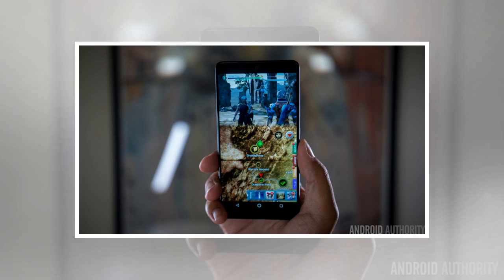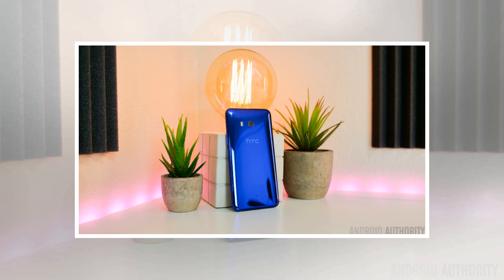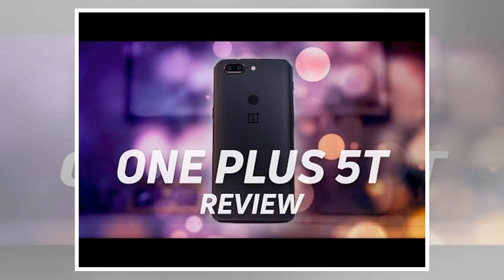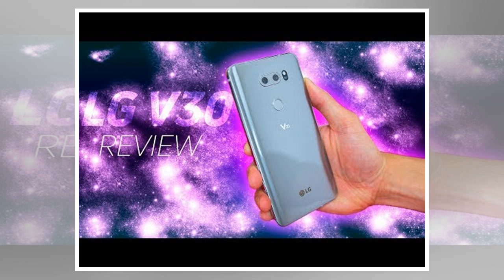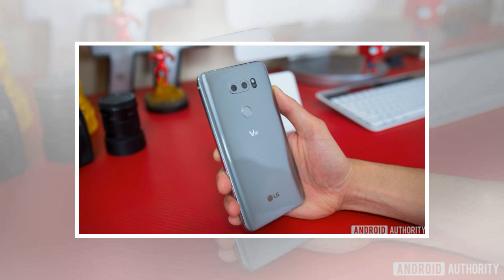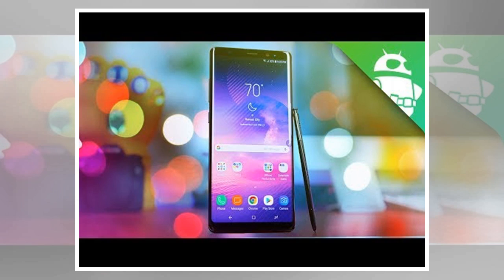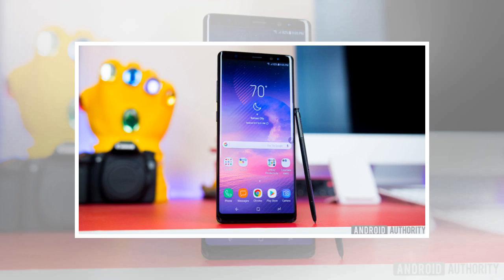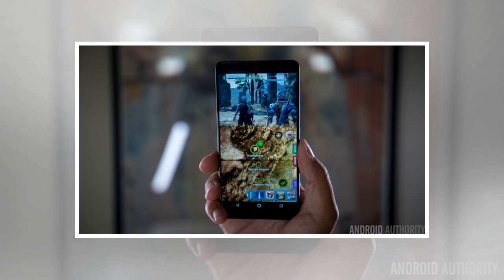Best Phablets of 2017 — Which ones made our list? by BuzzFresh News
When the word “phablet” was coined several years ago, it was meant to showcase a few smartphones that had, at the time, extreme large displays. Indeed, some tech reviewers didn’t care for this so-called mix of phone and tablet, as they complained that consumers wouldn’t be able to hold phablets correctly, and they wouldn’t fit into a normal pants pocket. Those days are long gone. Consumers have spoken with their wallets, and now the phablet is the preferred type of smartphone for many, perhaps the majority, of mobile phone buyers. Over the years, the definition of which phones would be in the phablet category has also changed. When it began, phones with a display as small as 4.8 inches were named among phablets. Today, that has changed, and mobile phones are now generally considered to be phablets if they have displays that are 5.5 inches or larger. And even now that term is starting to fall out of fashion as these sizes simply become the norm. In addition to their big screens, many ph...